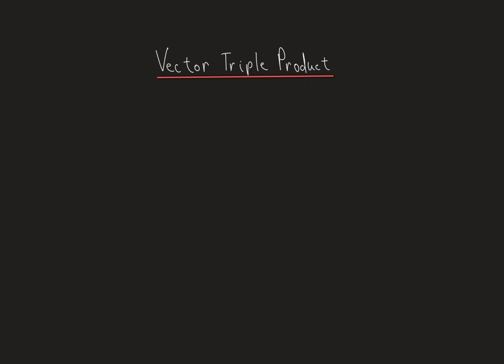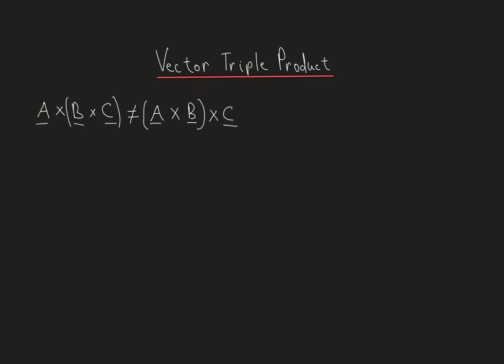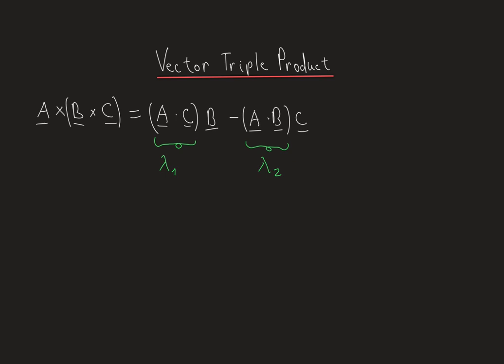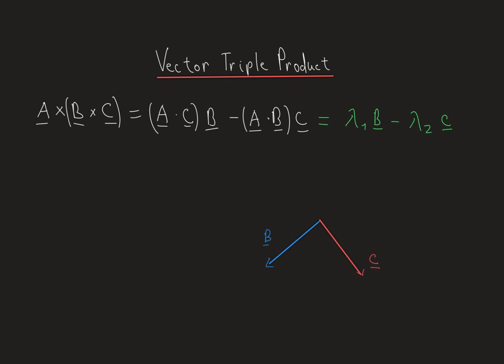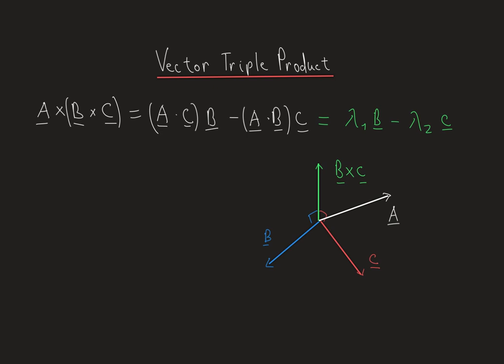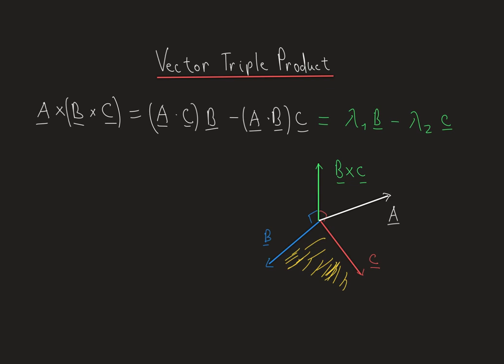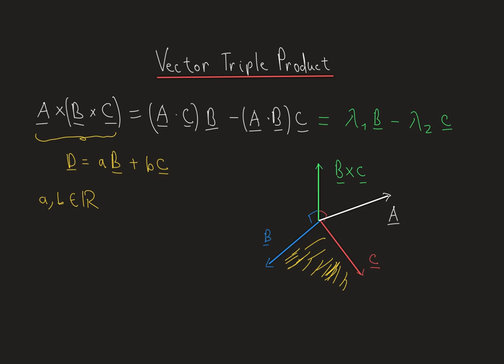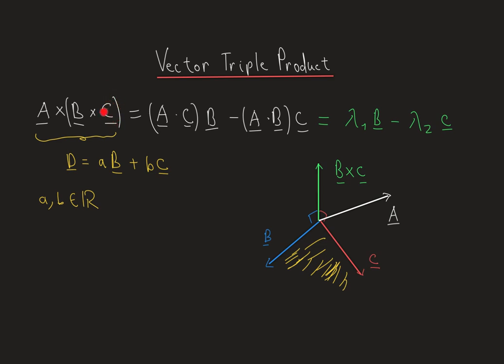Intuition behind the vector triple product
In this video, I will be explaining the formula for the vector triple product.